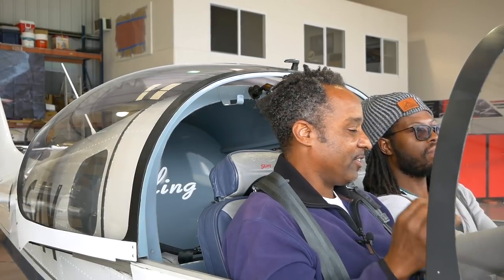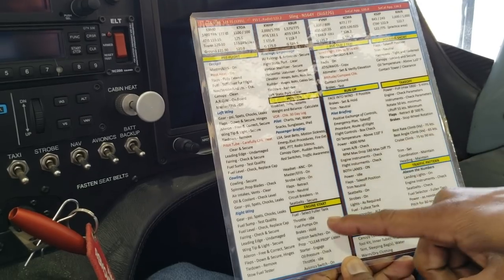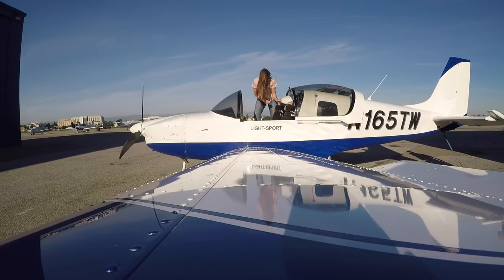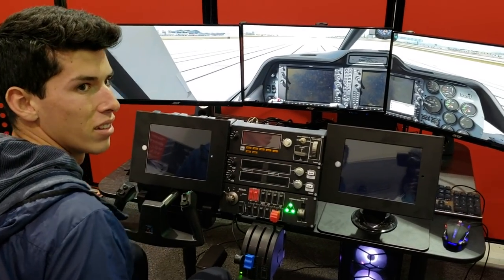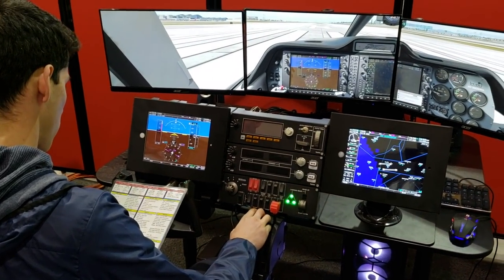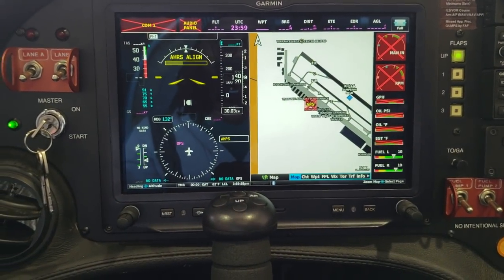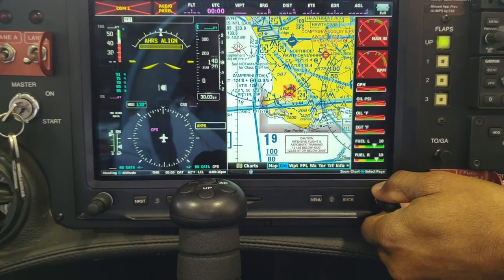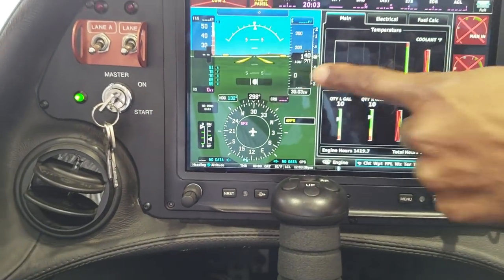What To Expect On Your First Flight Lesson | Ask A Flight Instructor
We talk about your first flying lessons on day one. Learning how to use the aircraft checklist, how to preflight the airplane and taxi.

Also I discussed with him how quickly new students tend to learn. As you’ll hear in the video, apparently student pilots who fly flight simulators may have an advantage and they tend to catch on quicker than others from day one. Go get a flight simulator now and set one up at home. Those skills learned playing a fun game can actually translate to real life flight lessons.

Sling Pilot Academy currently have a fleet of 5 modern aircraft, and this initial enrollment, they are only taking in 5 students, so pretty much a student to an airplane. In my years of flying and flight training, I don’t know of any other schools or program that offer the same flexibility.

Sling Pilot academy offers a full scale training program for commercial pilots. Below are the pilot certificates earned through the program:

Private Pilot (PPL)
Instrument Rating (IR)
Commercial Single (CPLSE)
Commercial Multi Engine (CPLME)
Certified Flight Instructor Single Engine (CFISE)
Certified Flight Instructor Multi Engine (MEI)
Certified Flight Instructor Instrument (CFII)
FAA Knowledge Tests: PAR, IRA, CAX, FIA, FII, FOI

The program cost a total of $69,750